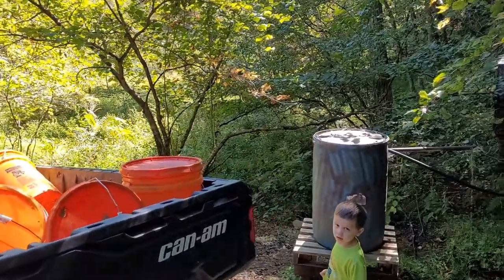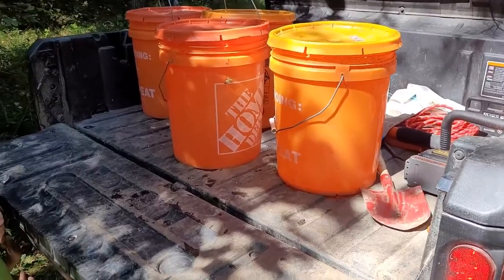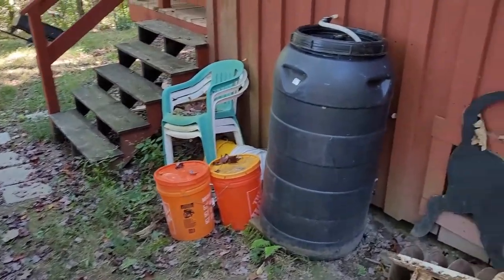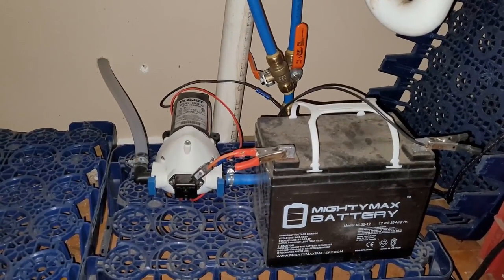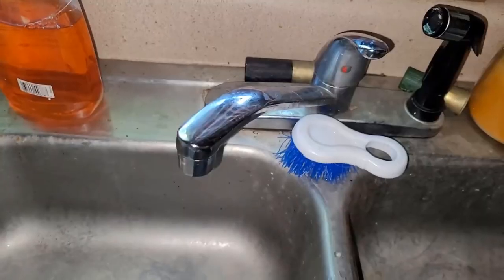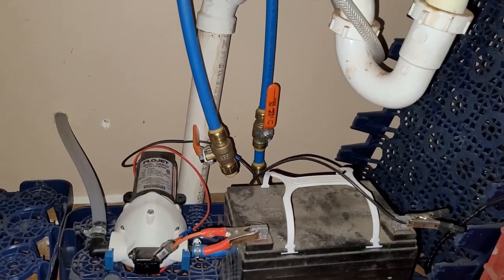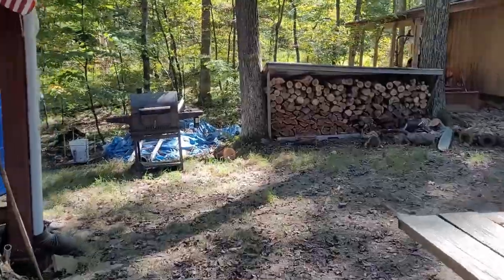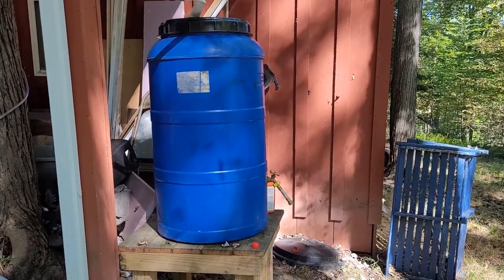Off Grid Cabin Water Setup & Supply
This video shows how we have set up our cabin to use water from our spring to supply the sink and toilet using 50 gallon barrels, a water pump and battery.